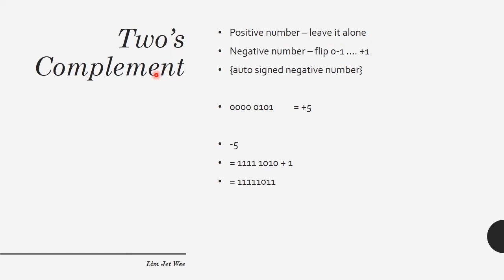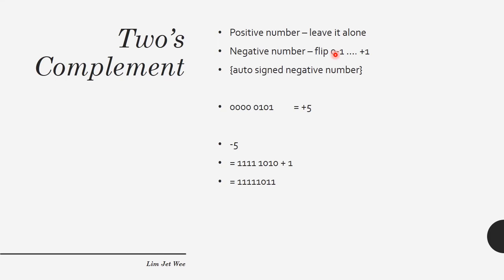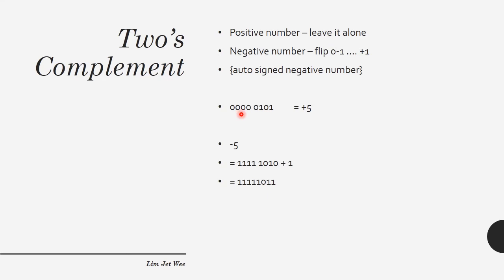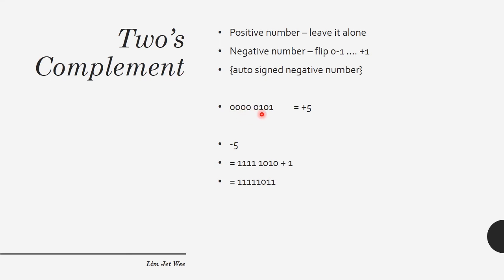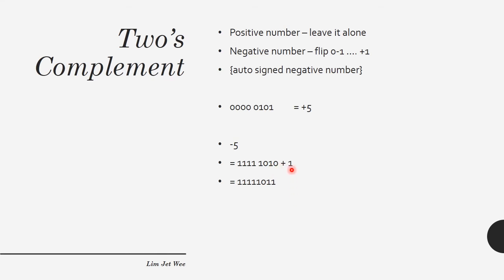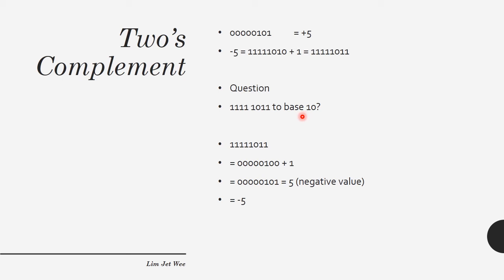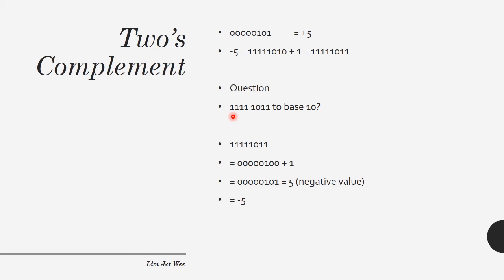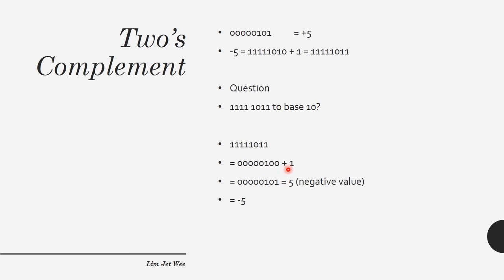Computer Science - 2’s Complement